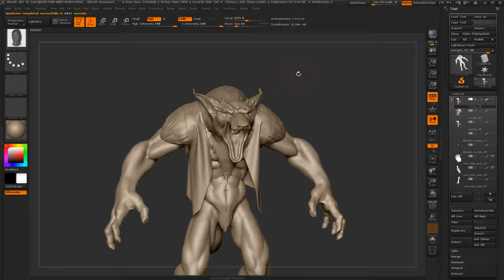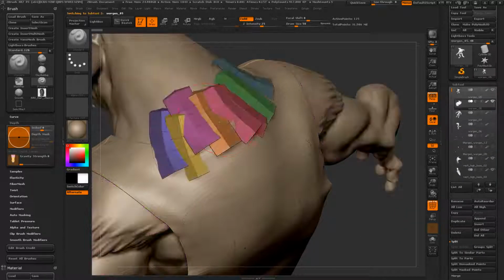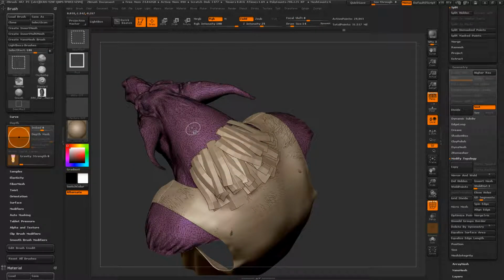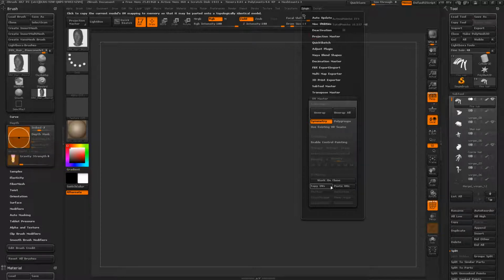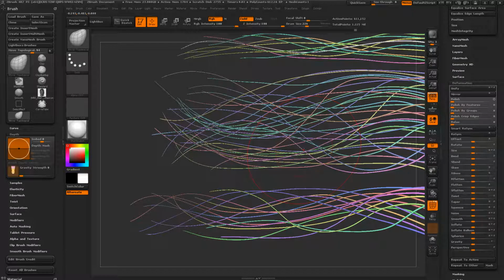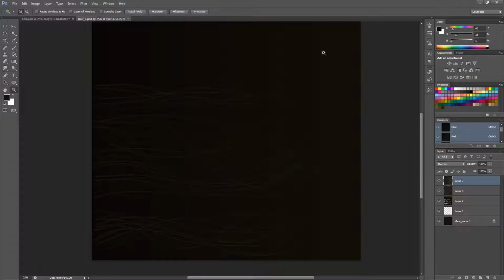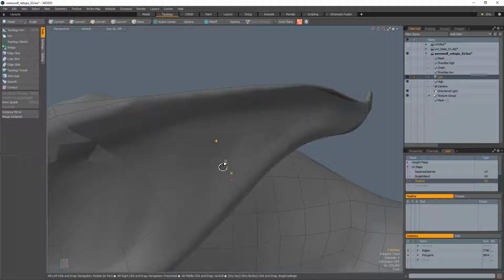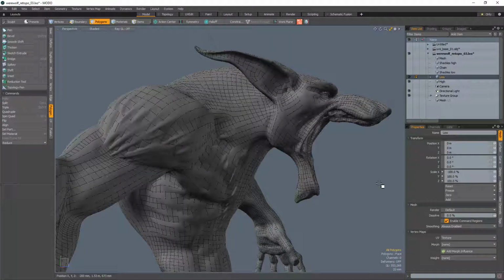AAA Character Modeling Workshop Session 10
In this video capture from my Twitch stream, I go over the process of creating and doing basic texturing on hair cards.